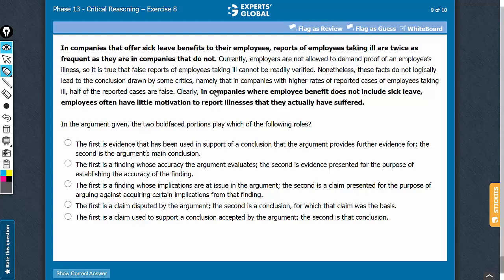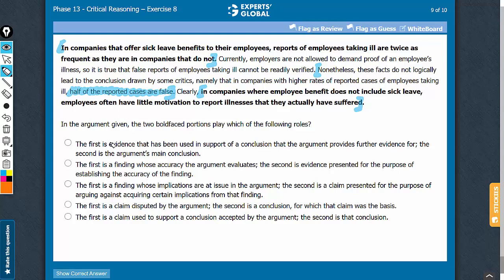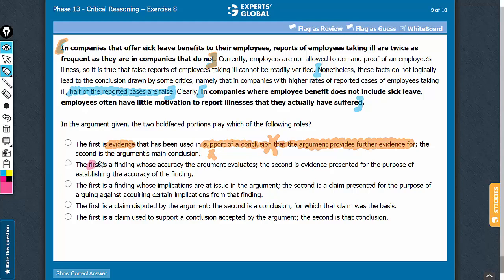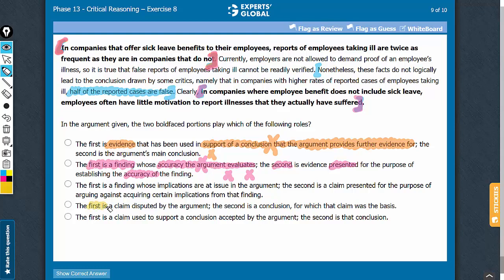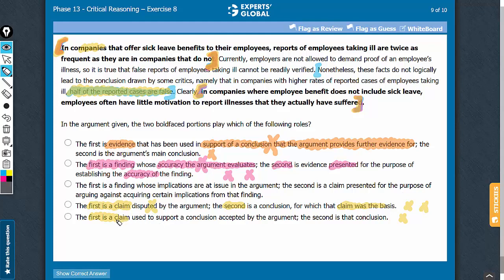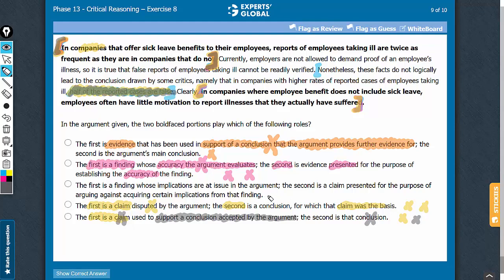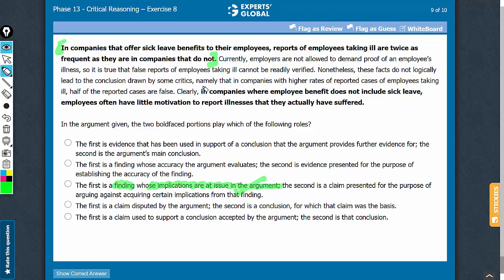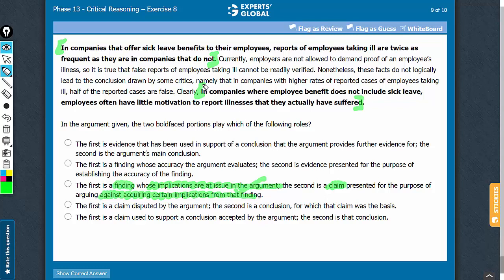In companies that offer sick leave benefits to their employees, reports of employees taking...